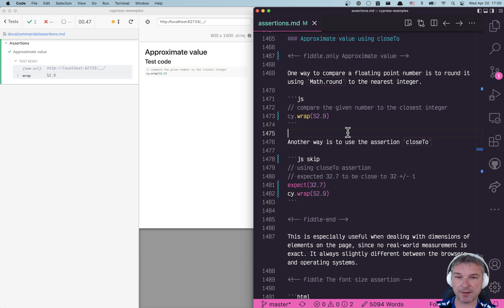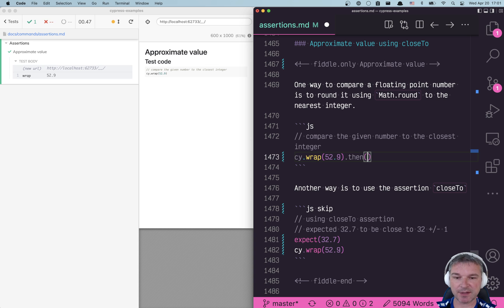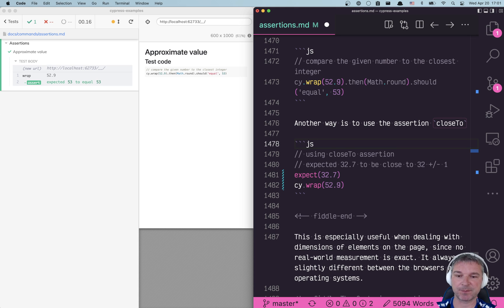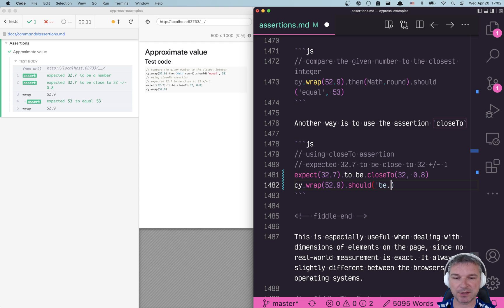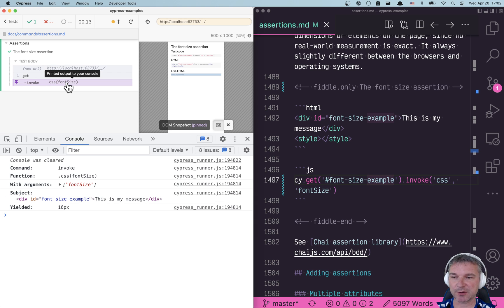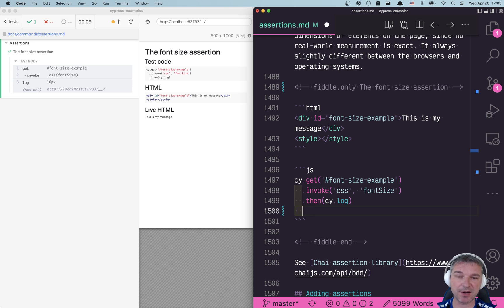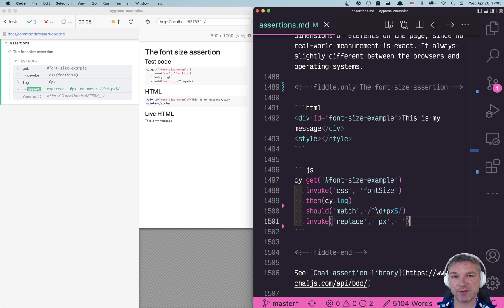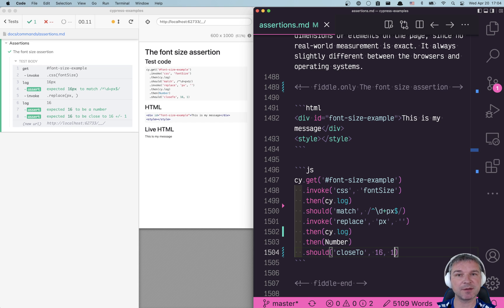Compare Numbers Using closeTo Assertion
If you have an imprecise number to check, the assertion "closeTo(expected, precision)" is your friend. In this video, I show how to use it to confirm the font size of an element to be 16 pixels +/- 1 pixel.

cy.get('font-size-example')
  .invoke('css', 'fontSize')
  .then(cy.log)
  // the font size returned is in pixels, like "16px"
  .should('match', /^\d+px$/)
  .invoke('replace', 'px', '')
  .then(Number)
  .should('be.closeTo', 16, 1)